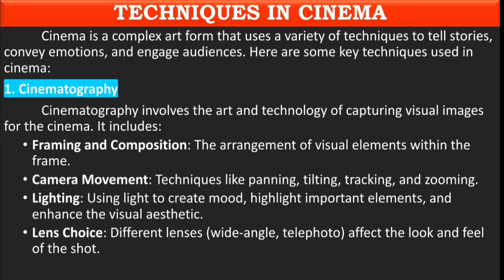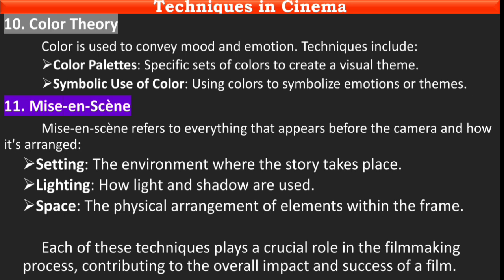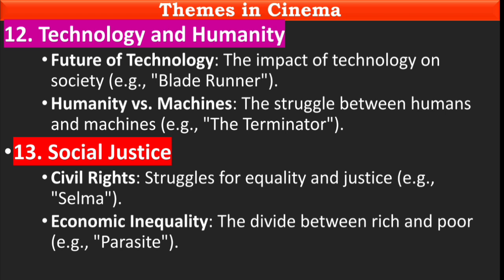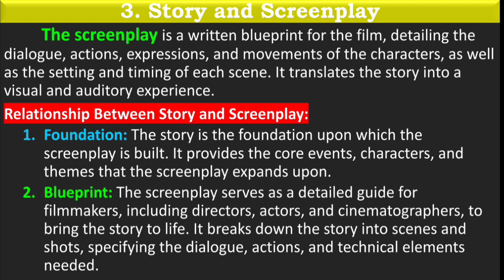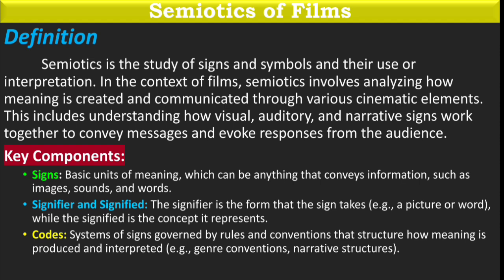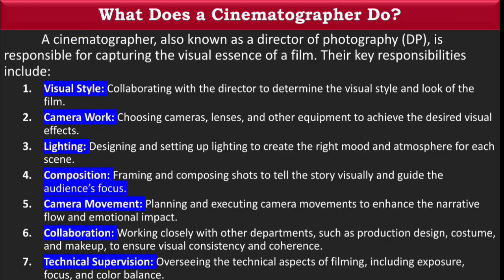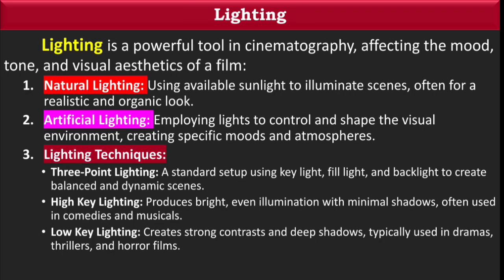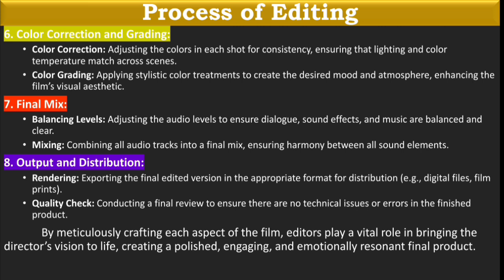Techniques in Cinema | Film Appreciation | TNOU@SIVATvforFreeEducation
This video is made to help the learners of Tamil Nadu Open University, Saidapet, Chennai -15.